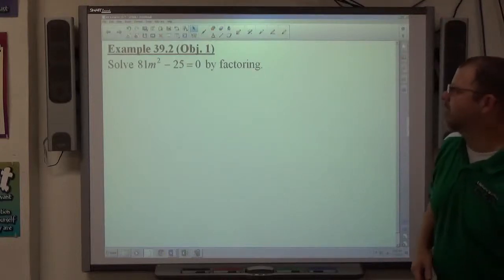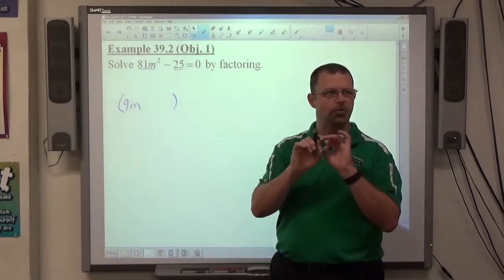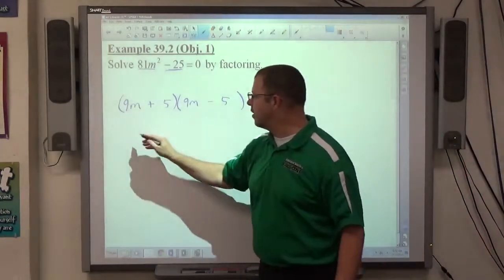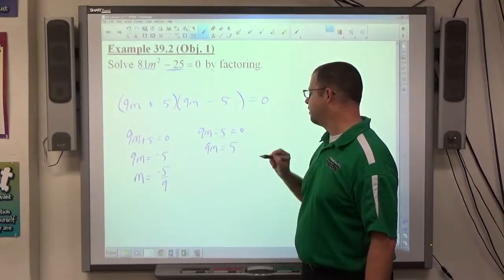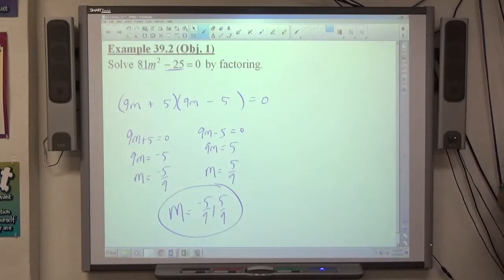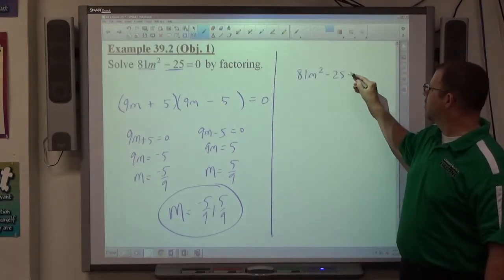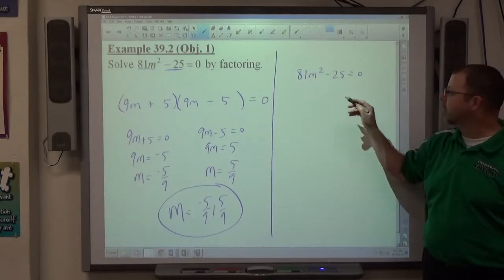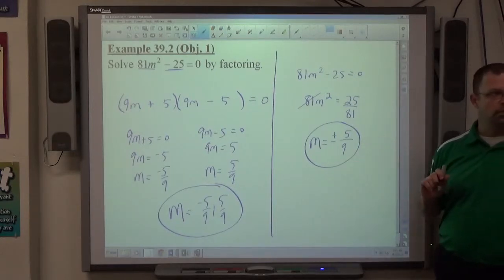Algebra II Example 39.2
Solve a quadratic equation with no linear term by factoring and algebraically.